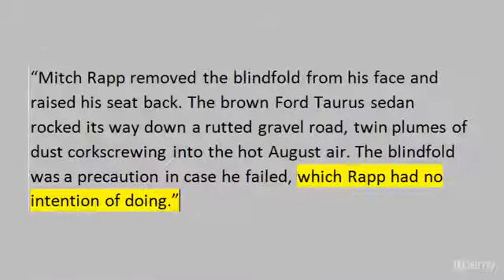Creating the Right Character and Conflict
Sell More Books on Amazon with these 5 Best Seller Secrets!
Amazon's, "Look Inside" option lets readers view the first pages of your book. Hook them with 5 best selling secrets!